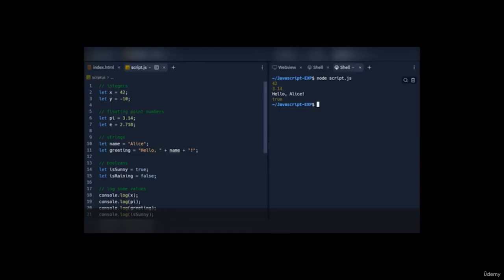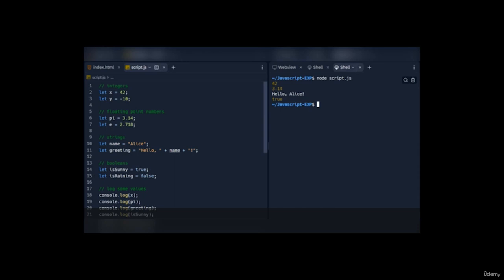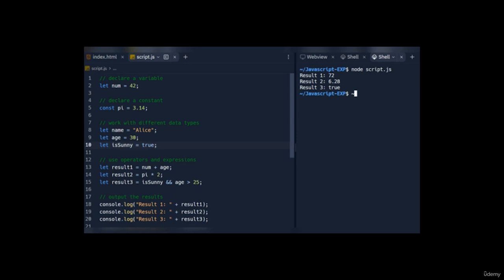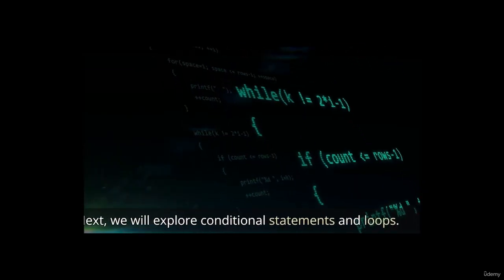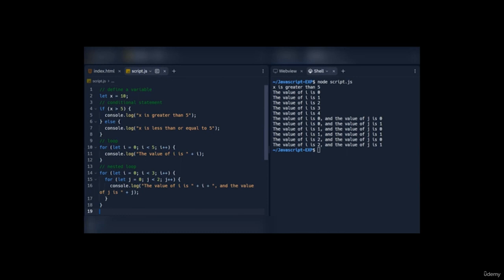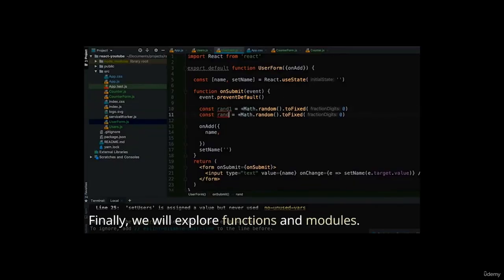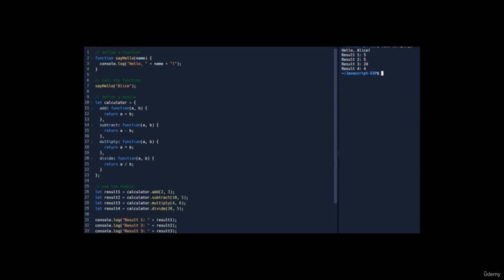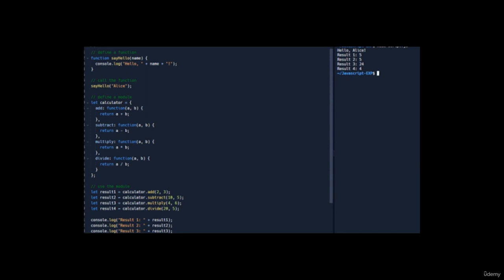Basic Concepts of Programming